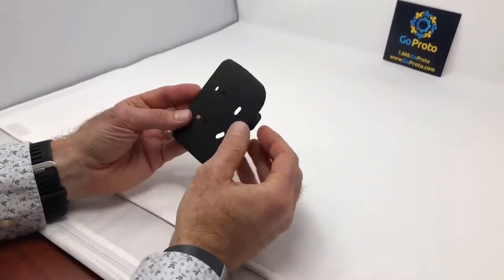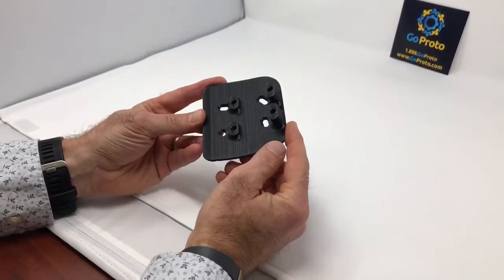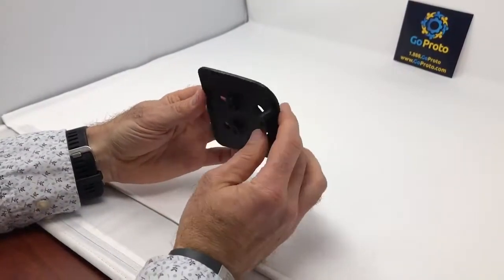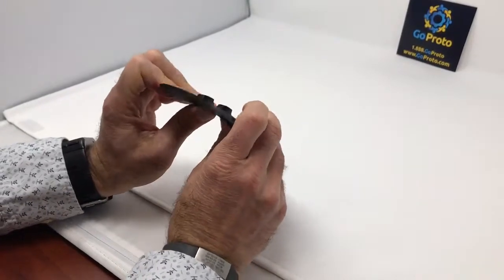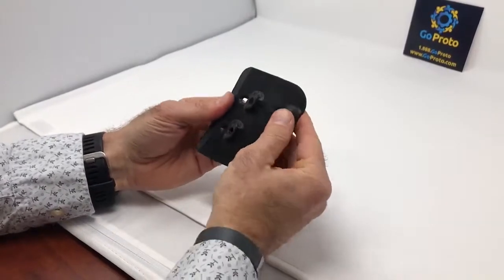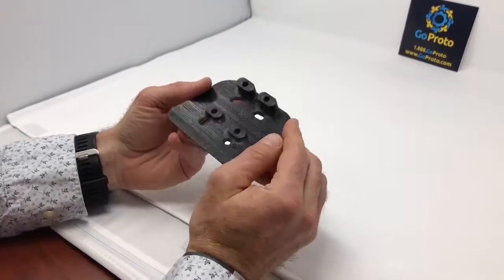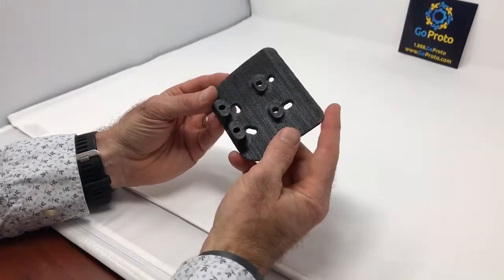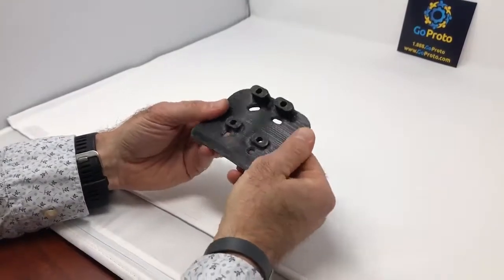Fused Deposition Modeling | 3ntr 3D Printing | GoProto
Printed in our 75 Durometer Shore plastic similar to the TPU Rubber. This is a more ridged part but has some give.

That being said, we are very excited about the recent innovation on the tried and true technology of Fused Deposition Modeling (FDM). This groundbreaking 3D printing process, dubbed MM-FDM, delivers:
* Parts produced in dissimilar rigid polymers and elastomers – Multi Material FDM allows you to print single parts or assemblies with multiple materials
* Commercial grade quality finishing
* Unrivaled turn-around speed
* Extremely low pricing relative to quality